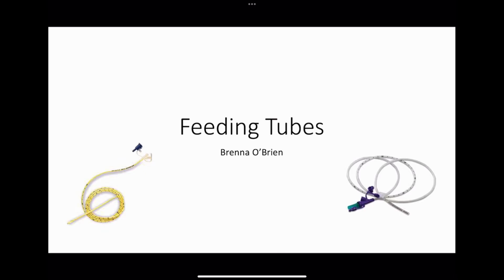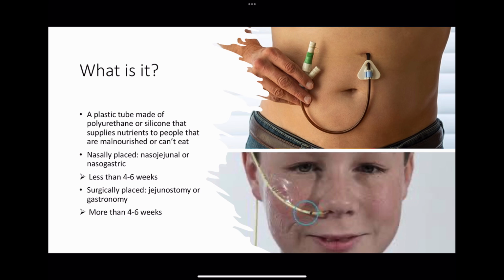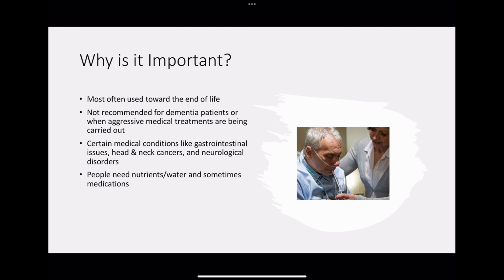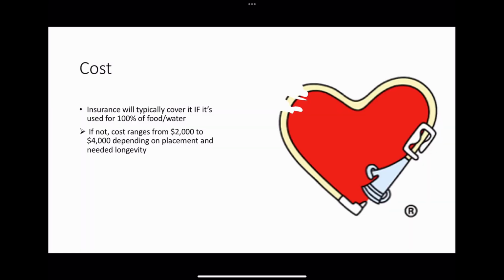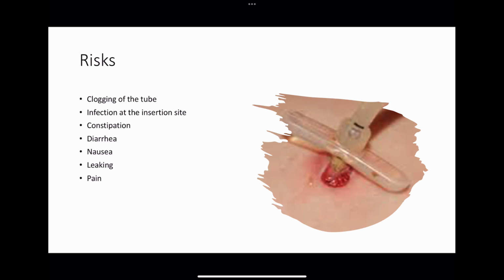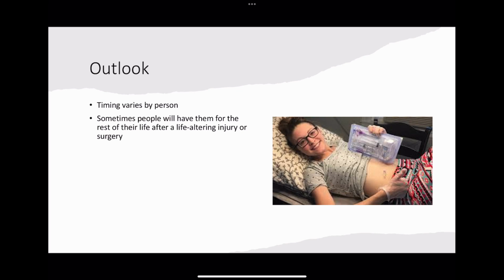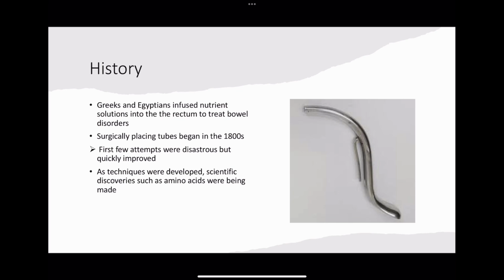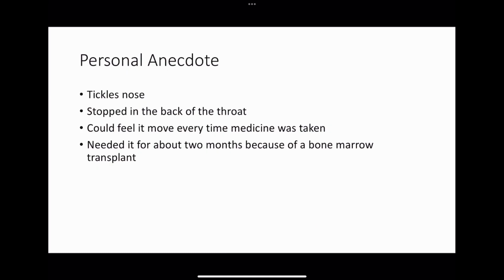Feeding Tube Presentation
Health and Technology assignment
SOURCES